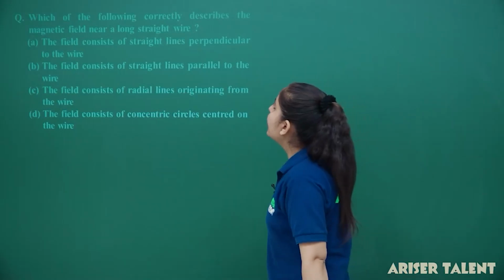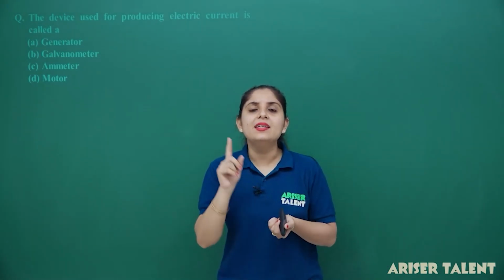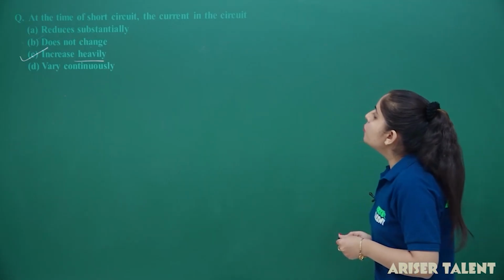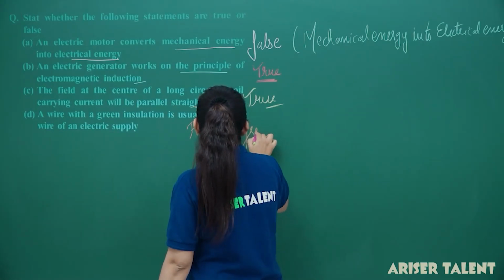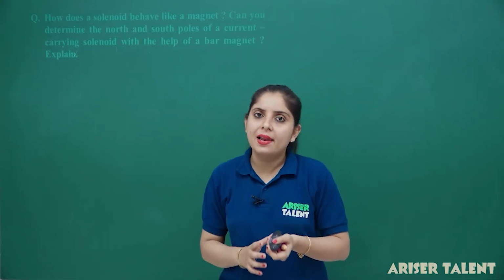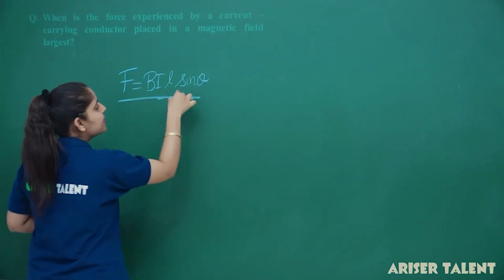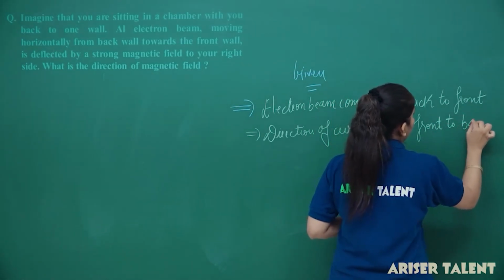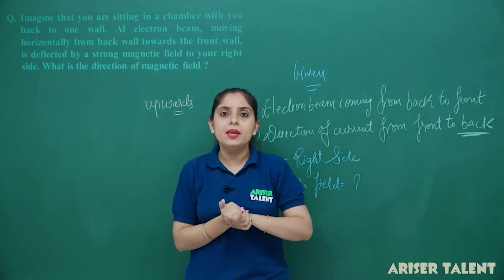Magnetic Effect of Current | NCERT Part 1 |Complete English Medium | Class 10 Term 2 | Ariser Talent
Our courses include:
1. HD Video Lectures designed by top faculty of Kota.
2. Study Material prepared by experts.
3. Test Series to boost your preparation.
4. Previous Papers and Sample Papers.
5. 24X7 Online Streaming Course
6. Mind Maps
7. Access anytime, anywhere using any device Ariser Talent is an online Education platform for JEE, NEET, NTSE & CBSE 7th to 12th The Best e-Learning app for IIT-JEE MAIN & ADVANCED | NEET Medical | CBSE XI&XII | CBSE IX&X (FOUNDATION & NTSE) Preparation.